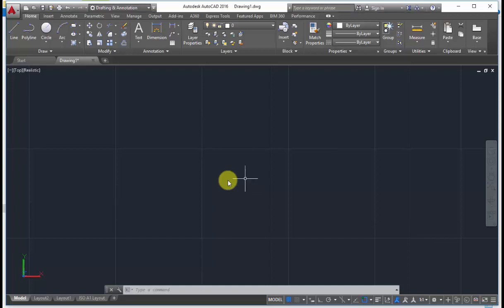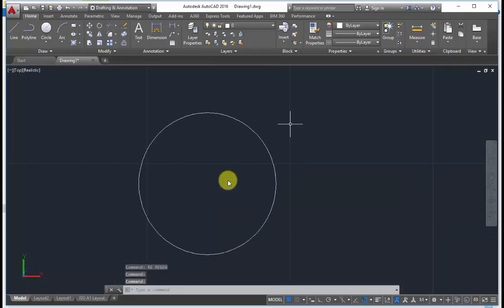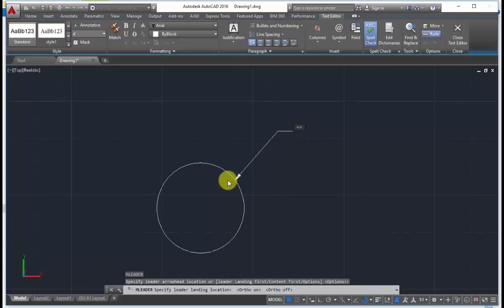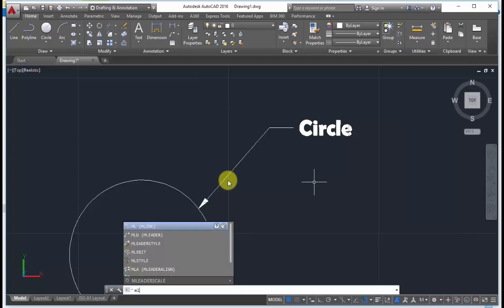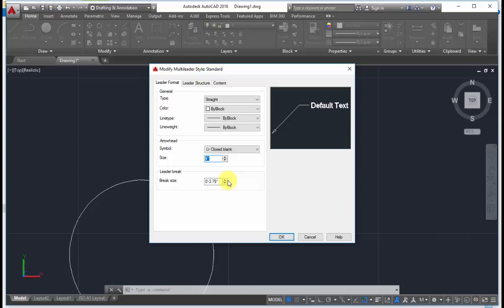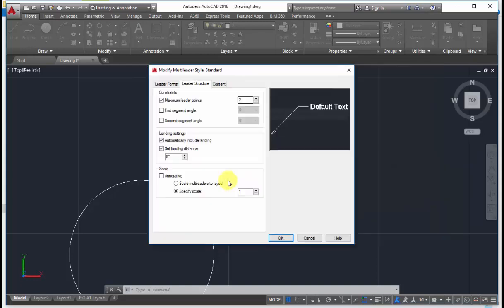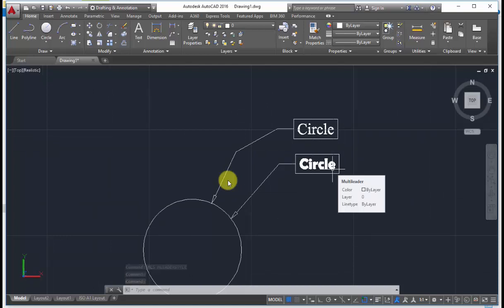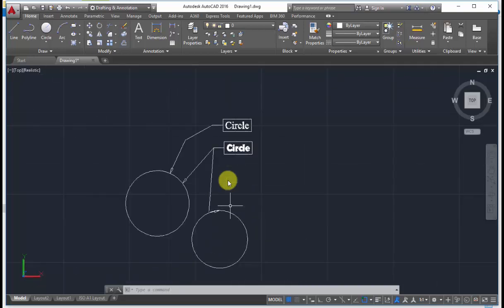Multileader and Style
Used to specify object with leader and text